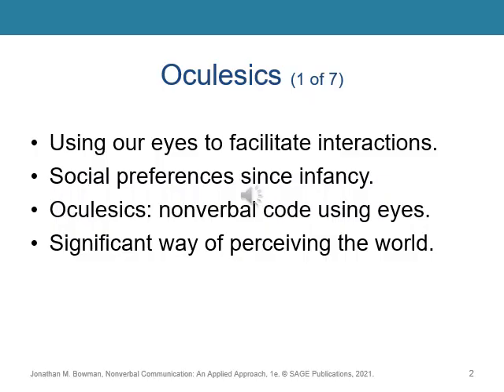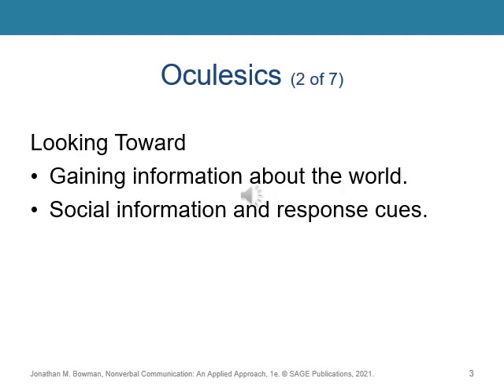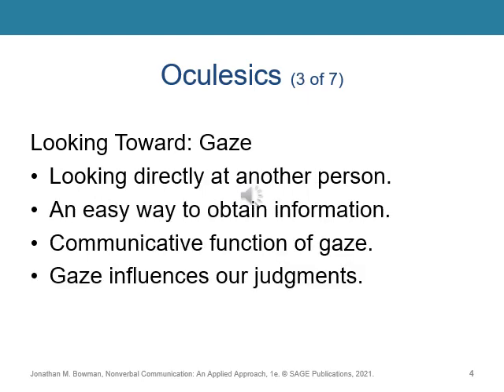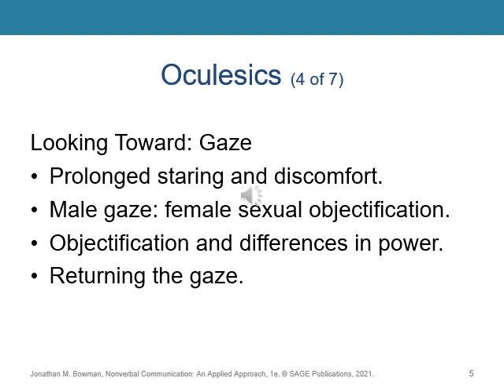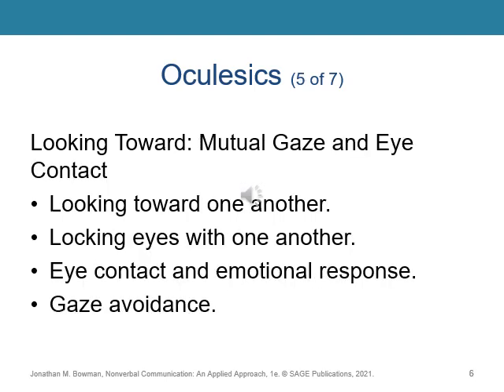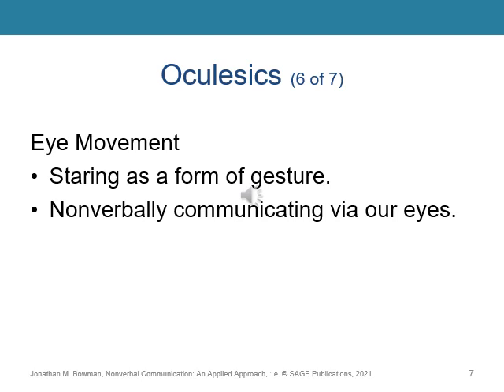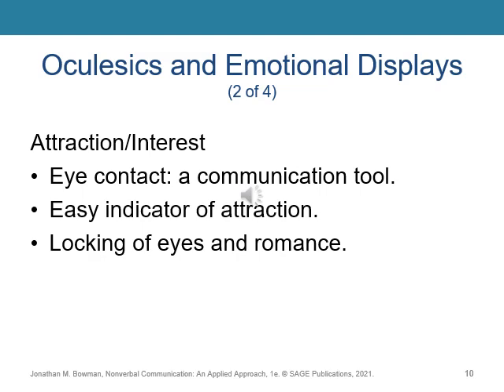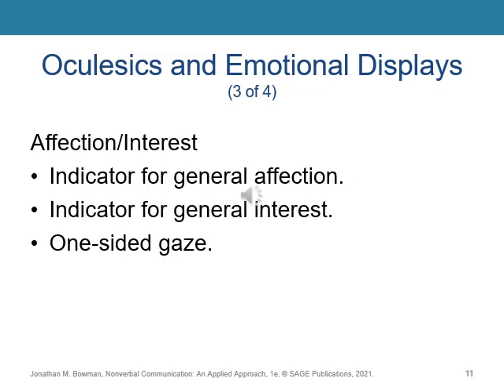COMM 3330 Chapter 7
Oculesics: Engaging Gaze and Other Eye Behaviors